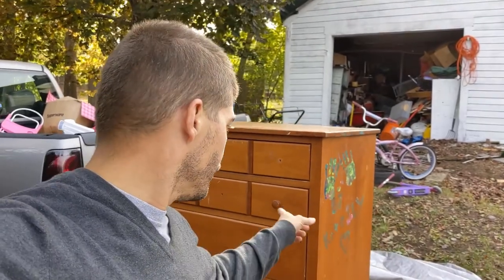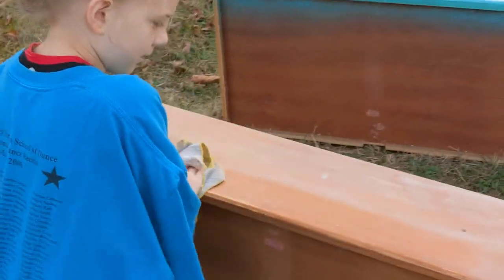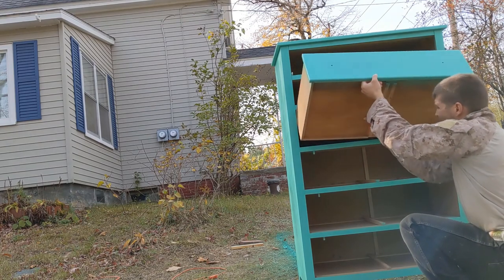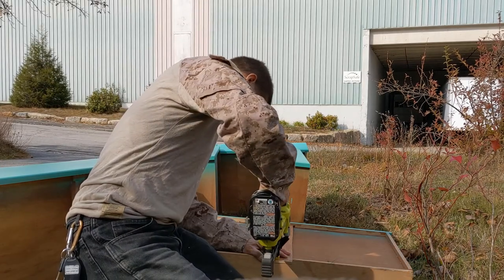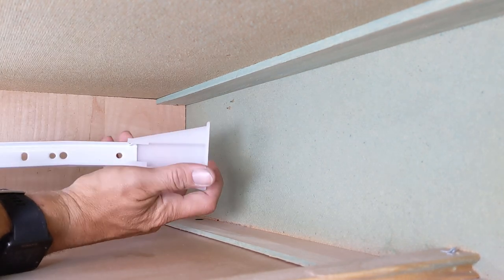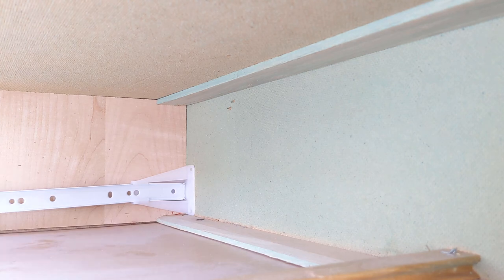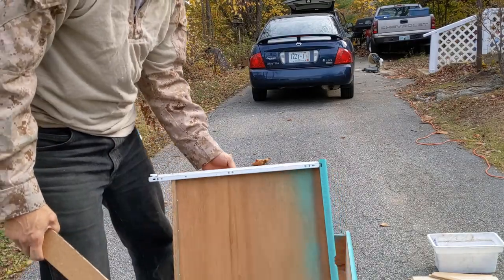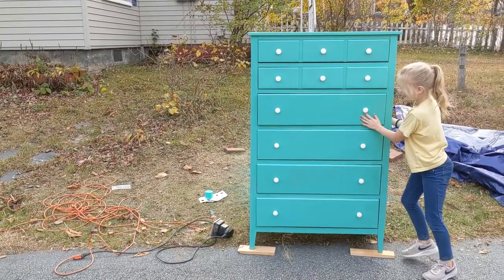Refurbishing project: Making an old dresser like new again.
My youngest daughter needed a new dresser so we found one for $15 but it needed some work. So I guess we have a refurbishing project. Come along while we make an old dresser like new again. It is amazing what a little elbow grease and paint can do. Come along on this restoration project while we restore an old dresser.